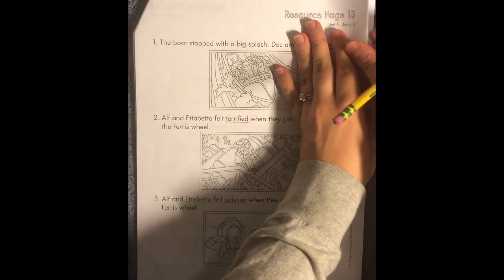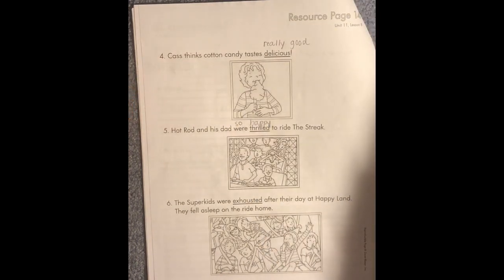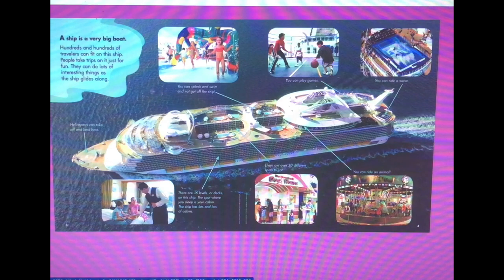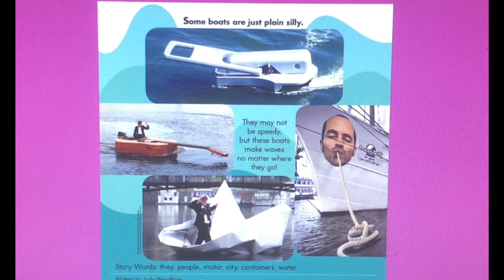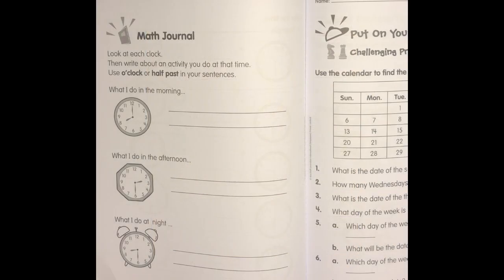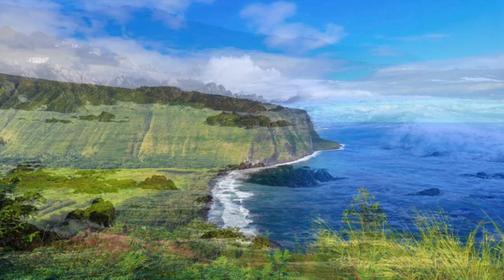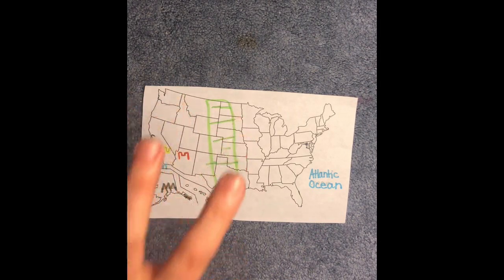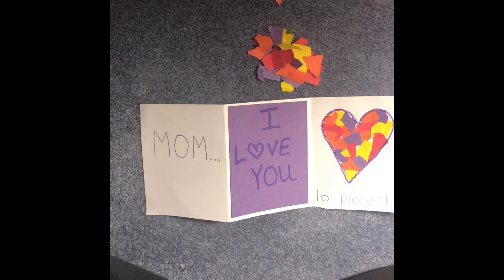May 8, 2020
Happy Friday!
Submit Spelling Test, WWB p. 51, Resource p. 12, and WB 1B p. 128 & 130